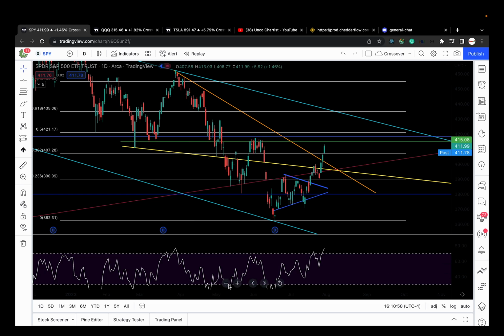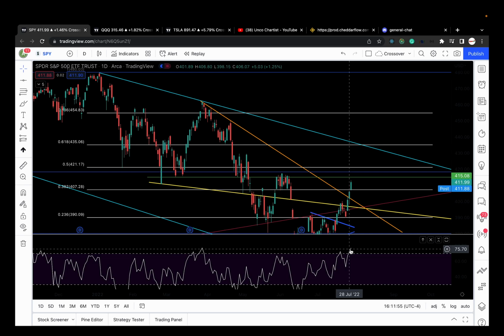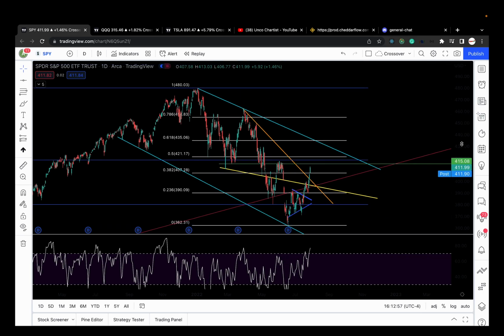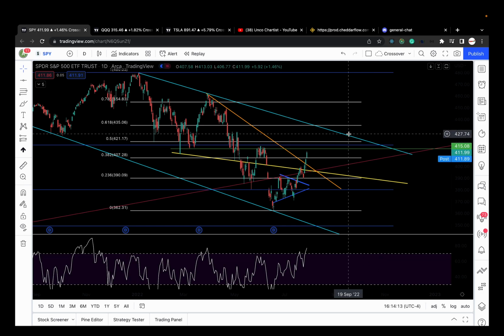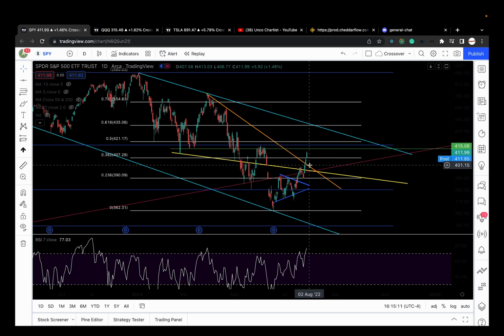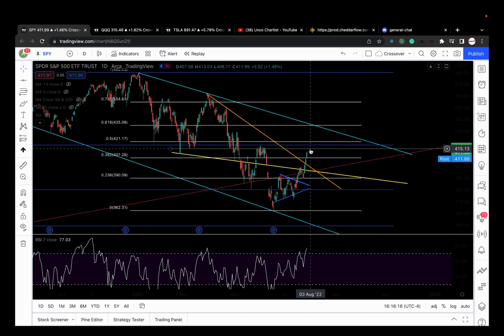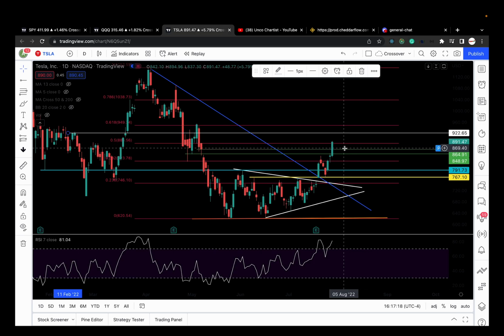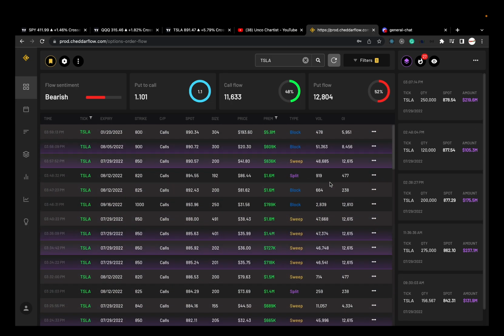TECHNICAL ANALYSIS of SPY QQQ and TESLA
Chapters:
Technical analysis on
SPY- 0:40
QQQ- 6:17
TESLA-6:52
Flow sentiment- 7:30

For more content from UNCO CHARTIST, join his discord where he shares his trade setups/ideas. Not only will you learn how simple trading can be but all members will have access to market reports written by a 25+ year trader with great insights and access to option flow and dark pool orders.

Great book to help you learn technical analysis

Learn about day trading

Fun stock market board game for the whole family